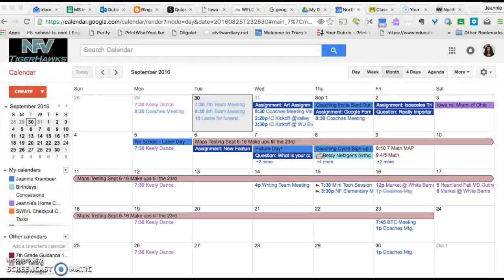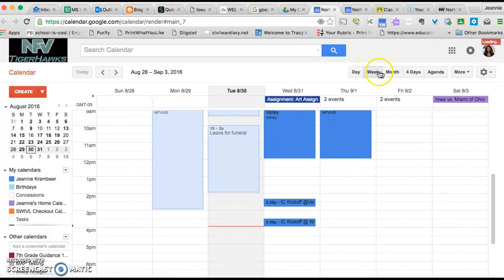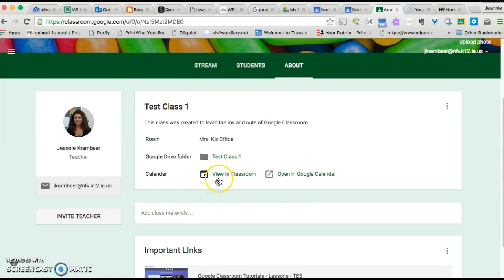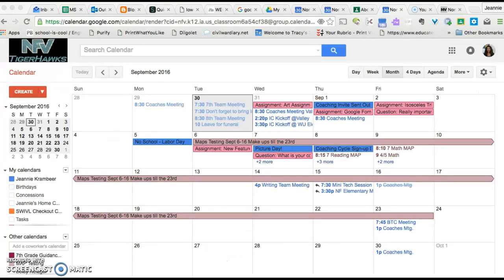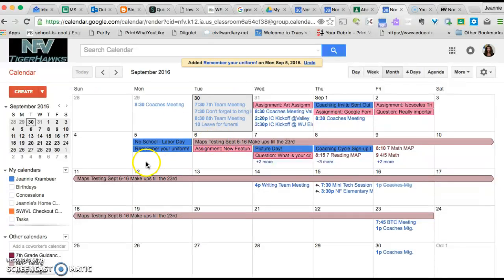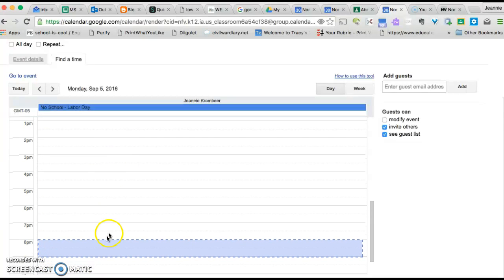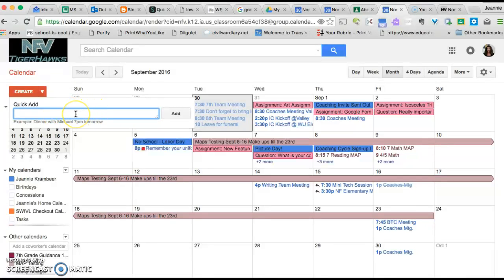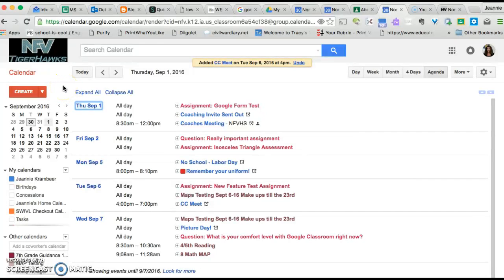Student Google Calendar Tutorial 1